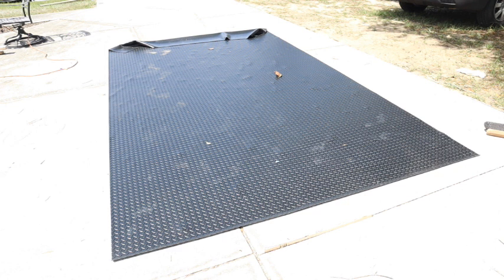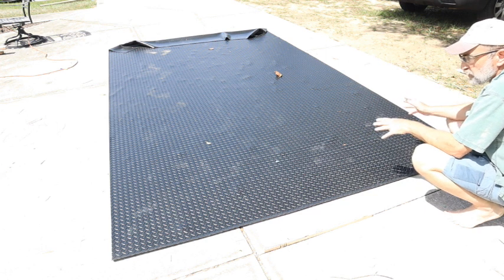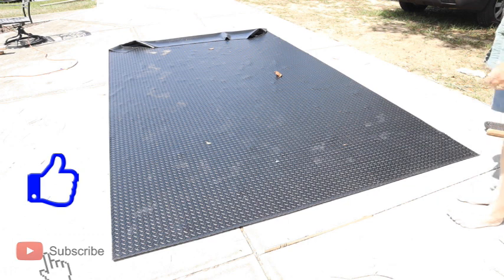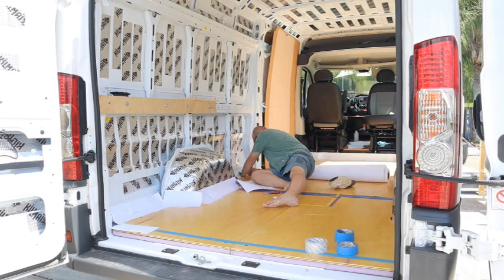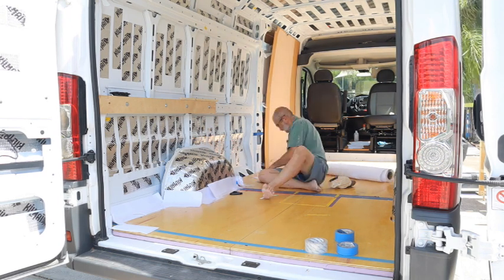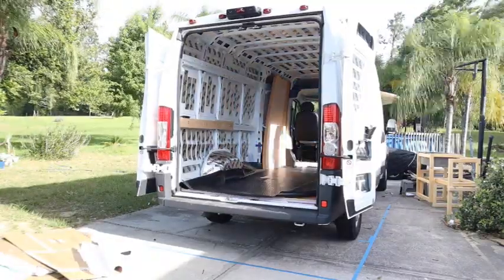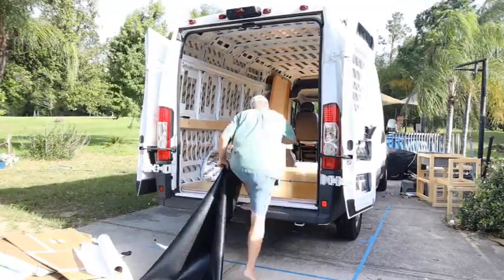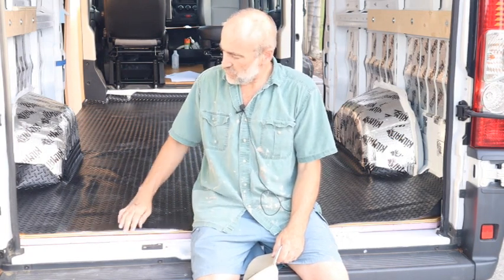Van Life build series - Waterproof, Single sheet floor. Preparing to securing sink cabinets.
This video shows creating a template, cutting out and installing the single sheet floor. In the next video, T-nuts will be installed to secure all of the cabinet frames.

It is important everything is secure in case of an accident!